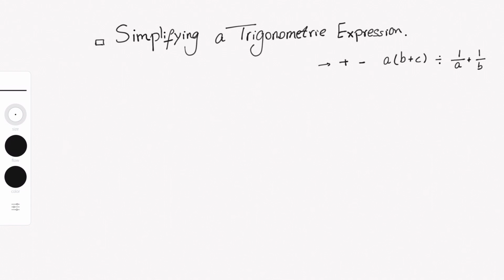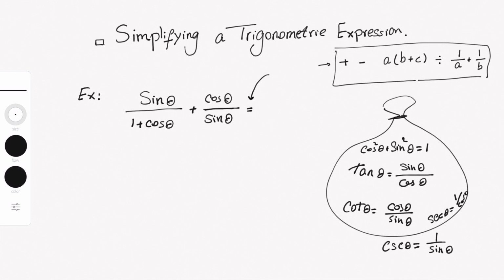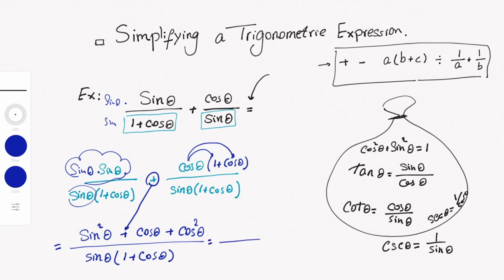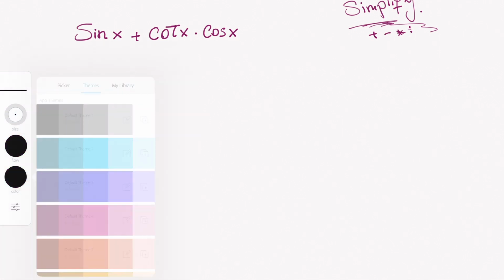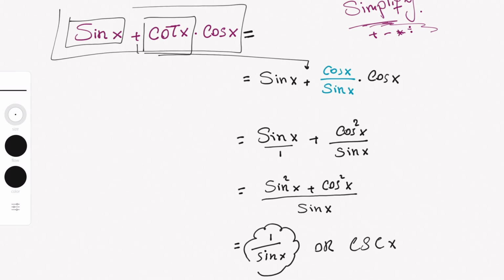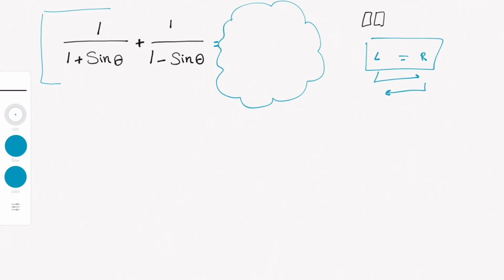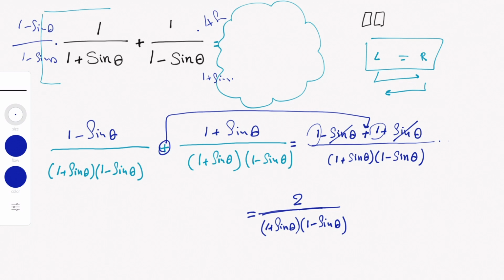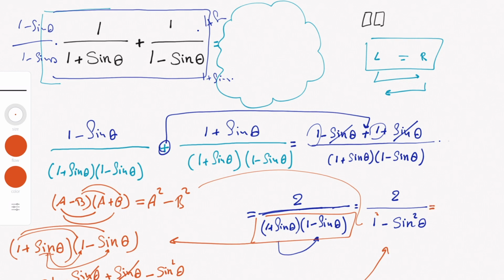simplifying trig expression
simplifying trig expression - a few examples related to homework 15.
Tan x , Cot x , Sin x, Cos x, Sec x, Cse x